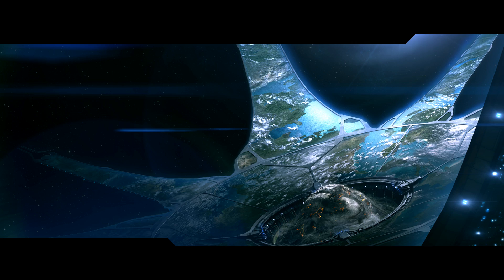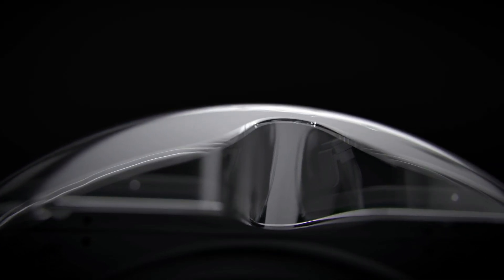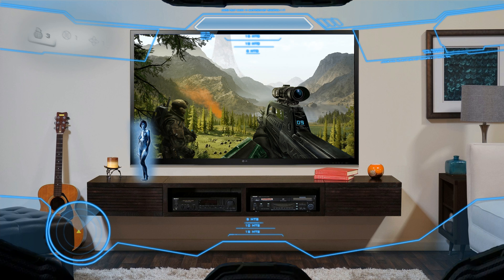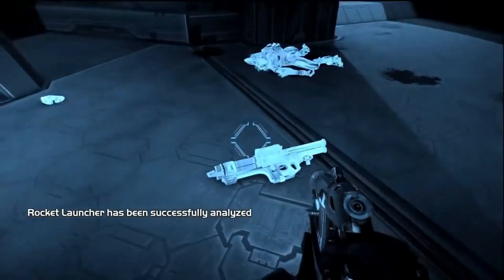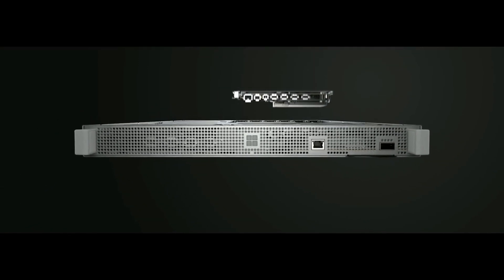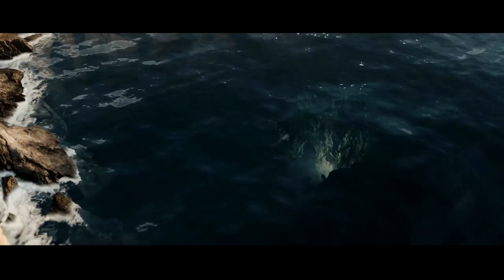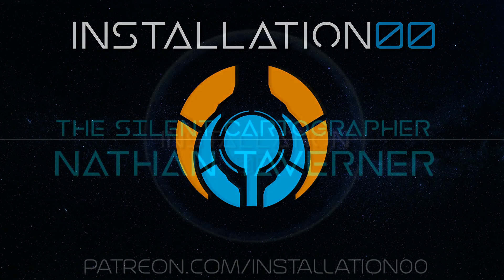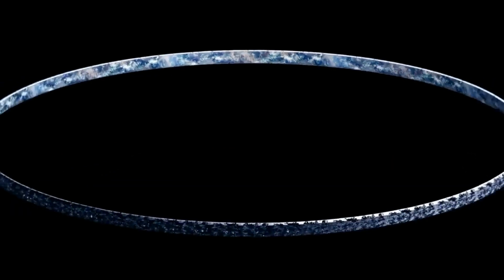Halo Infinite - Hololens and Xcloud - Tech Theory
In this episode: We look at technology being developed by Microsoft and how it could effect Halo.

SOCIAL MEDIA!